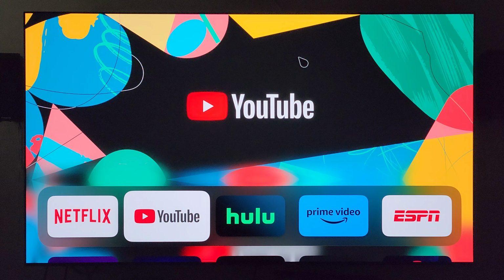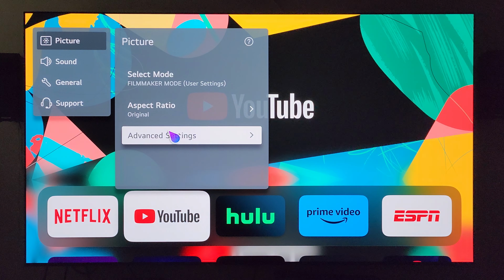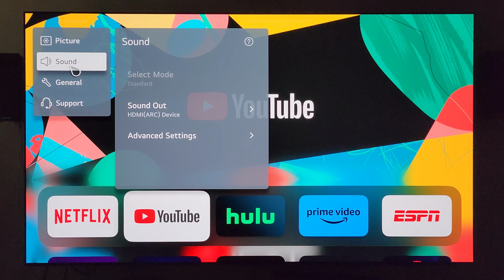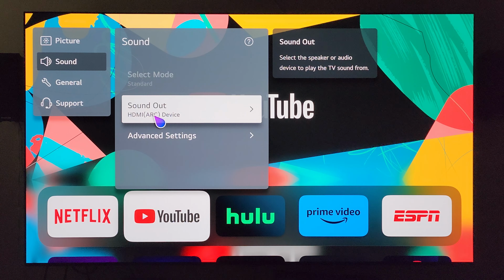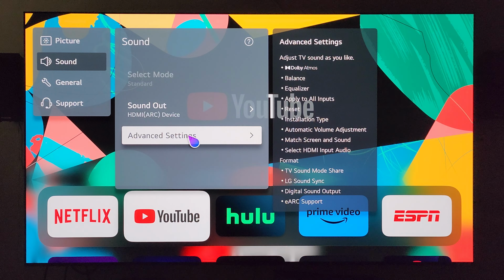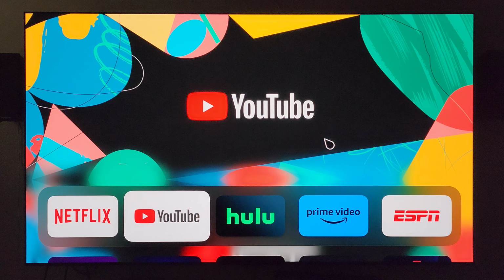Software 03.33.15 Issues? | LG C2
Bugs surfacing with update 03.33.15?  A quick demo/discussion on my LG C2.